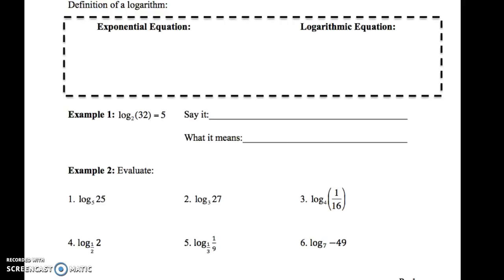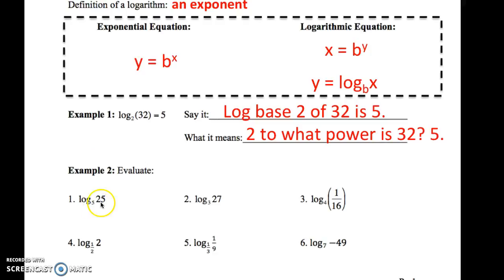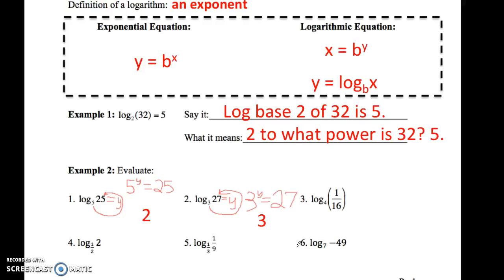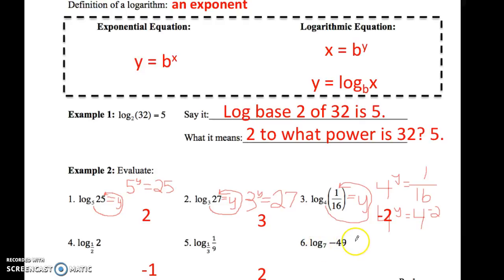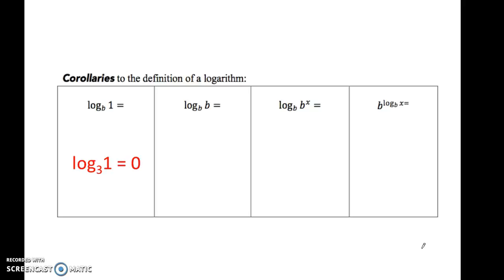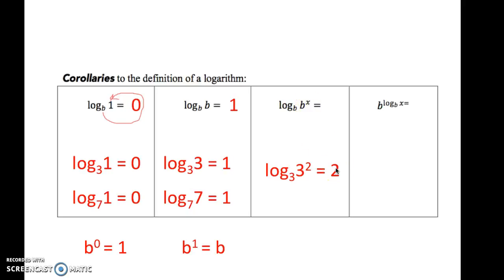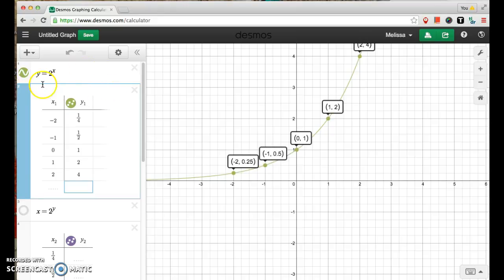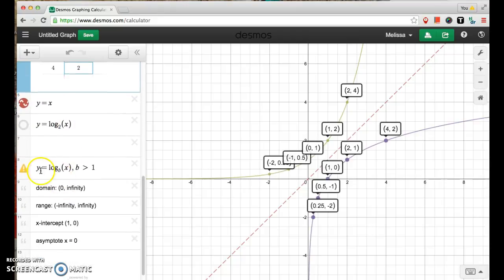7.3 Introduction to Logarithms